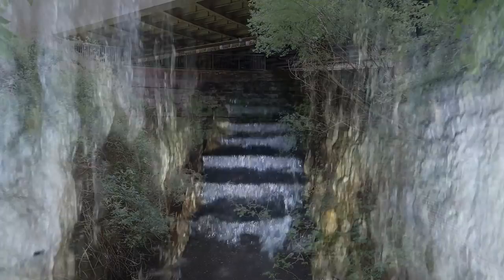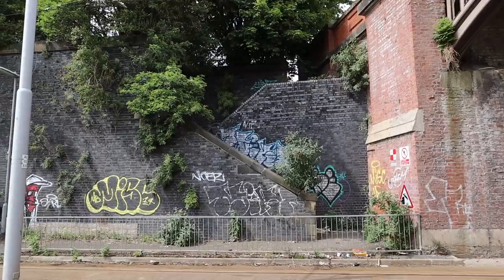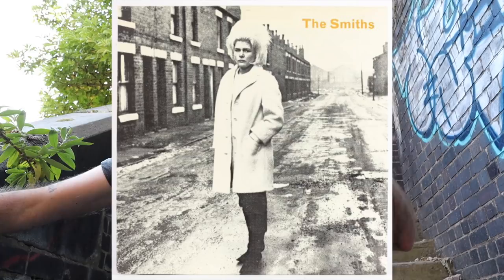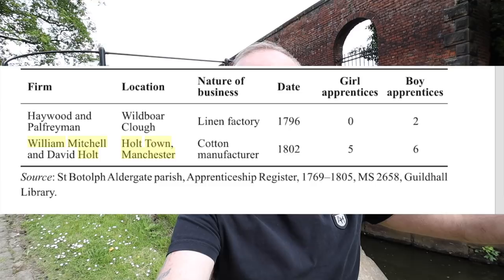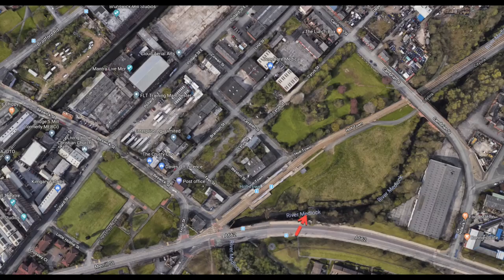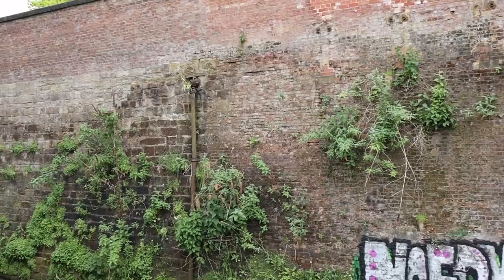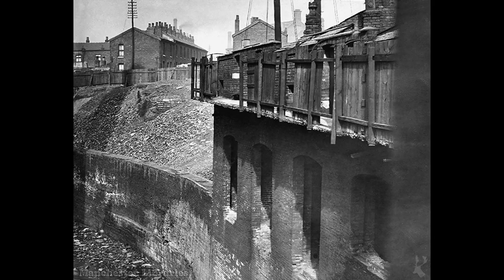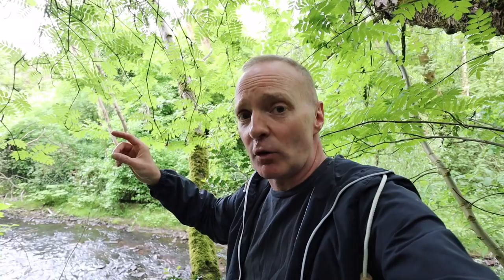The Hidden History of Manchester's River Medlock IV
In this video we are following Manchester's River Medlock through Holt Town the Location of Manchester's first Mill Colony similar to Quarry Bank Mill in Cheshire. We look at other oddities such as some steps that featured in Shelagh Delaney's film A Taste of Honey.  I refer to the Smiths the band and the photographs of Shirley Baker. Plus old photographs of Manchester and around the Ancoats Holt Town area. This is a documantary about the history of Manchester around The ever difficult to follow River Medlock.

Artist: Aurora B.Polaris
Title: Forgotten